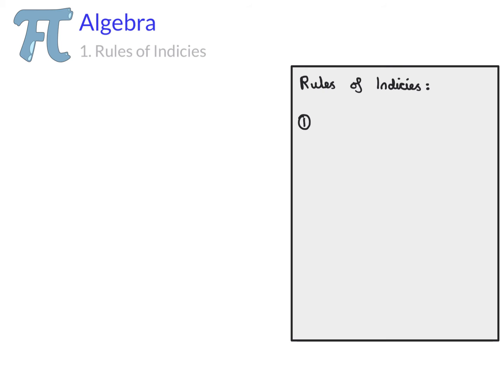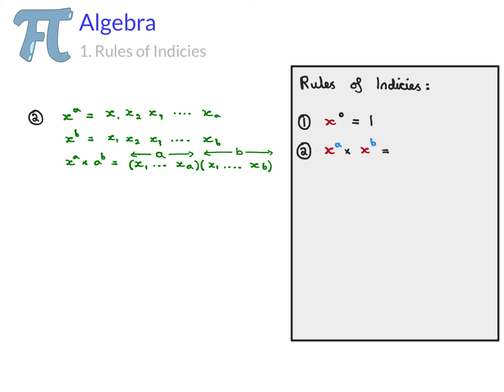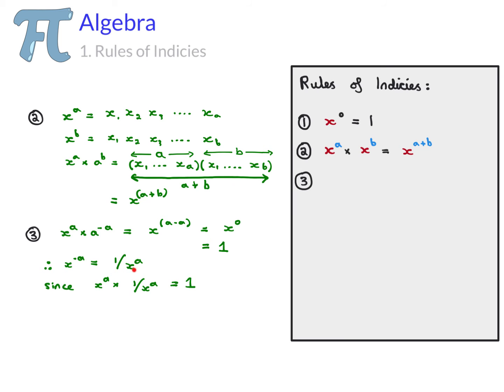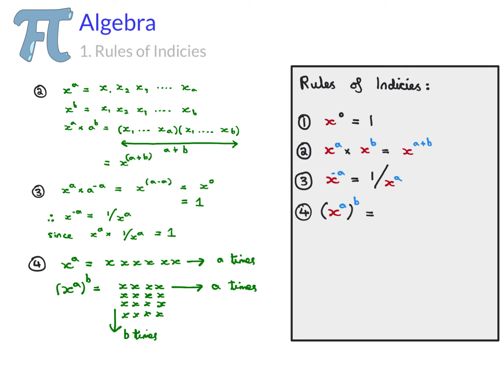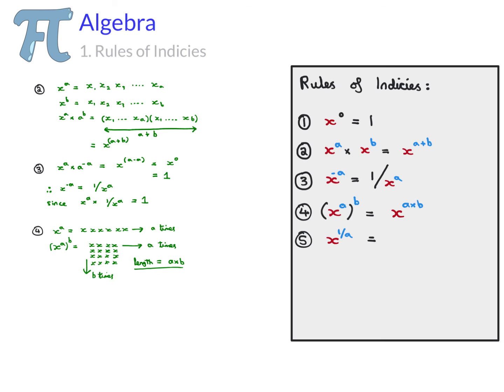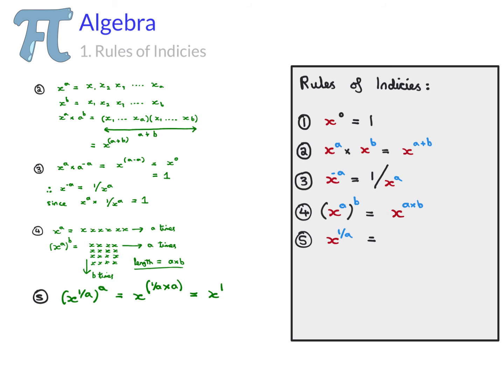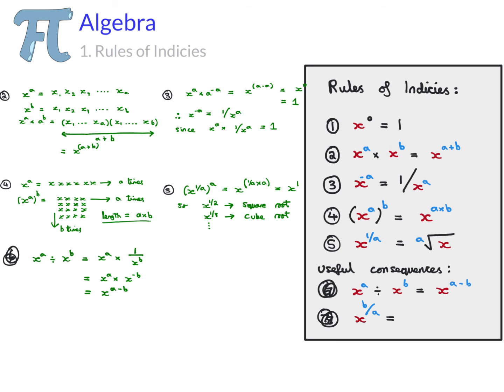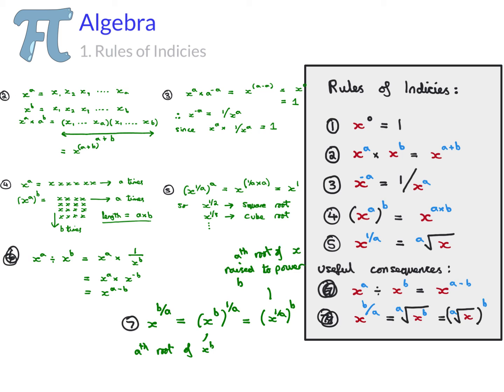GCSE Maths- Algebra 1. Rules of Indices